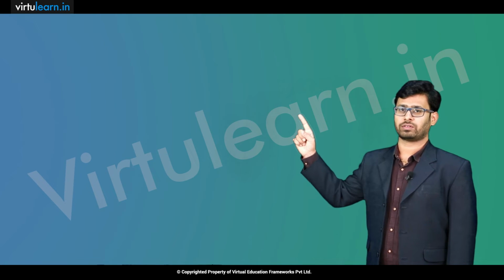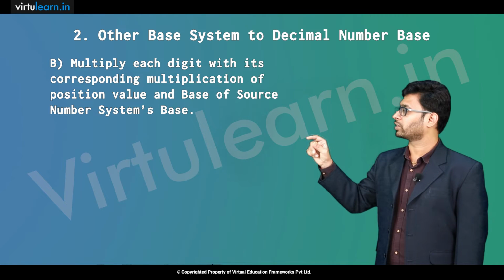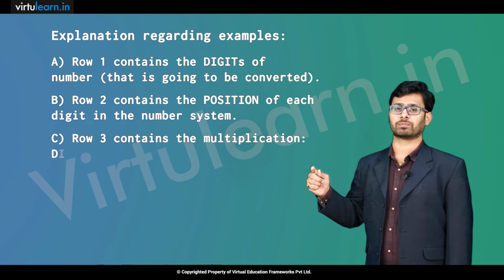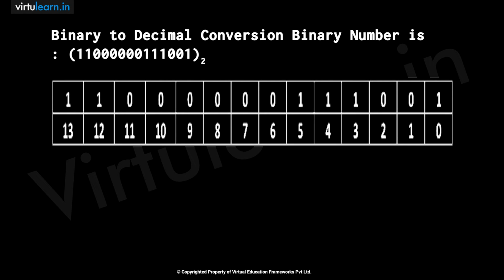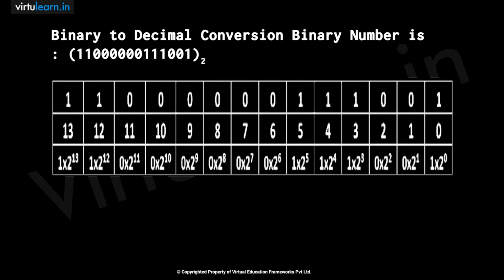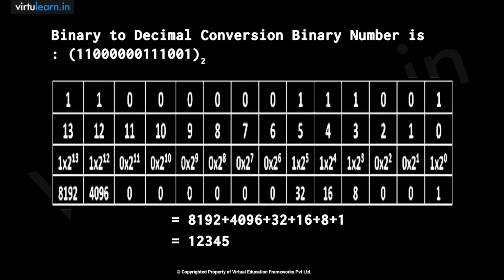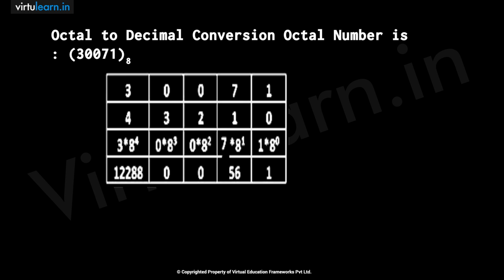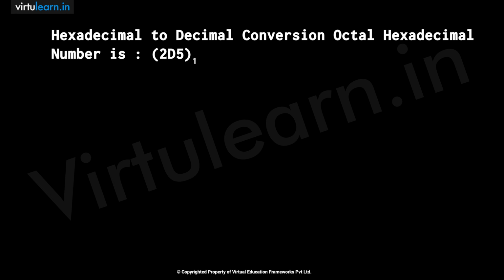CL10 Number Systems Part 2